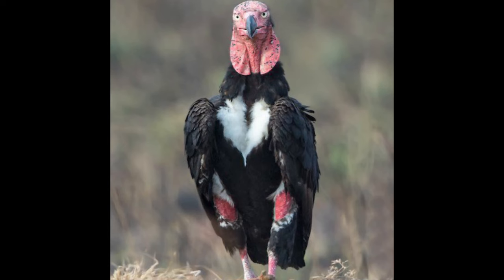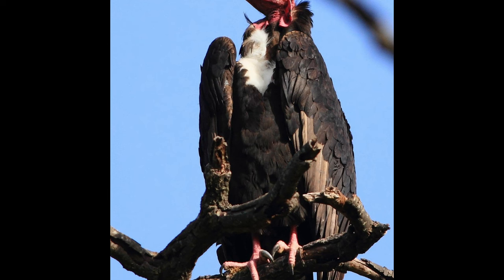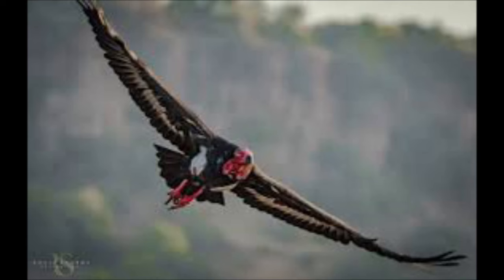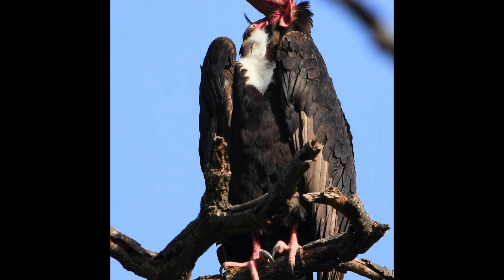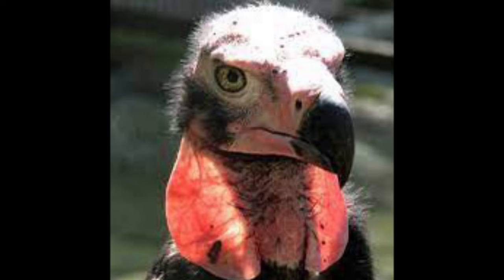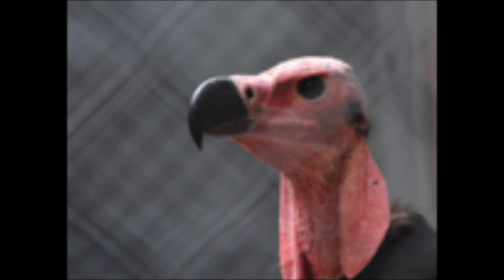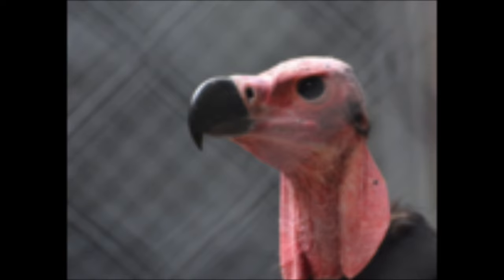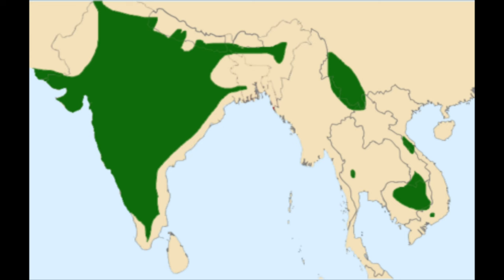Red headed vulture